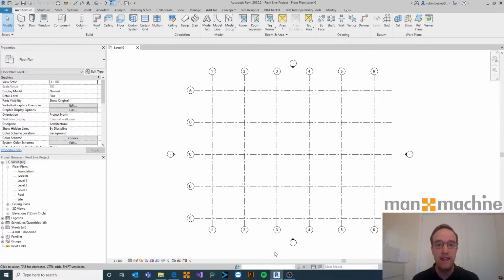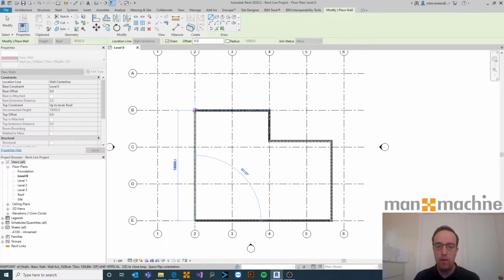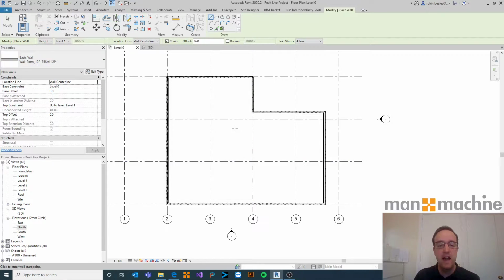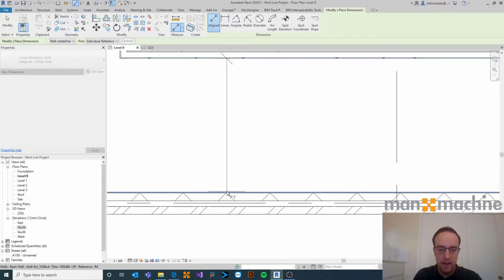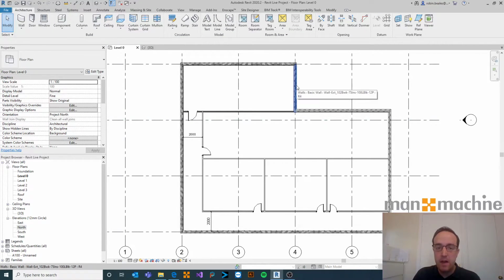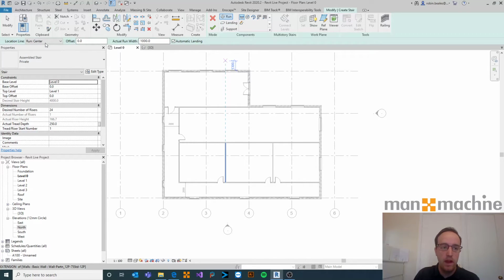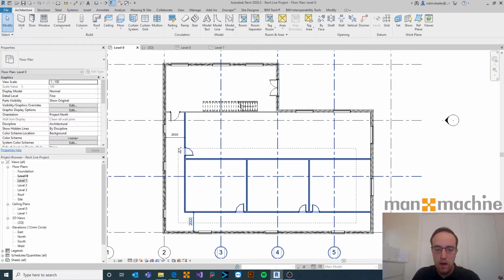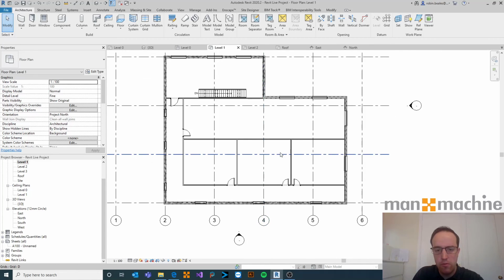Free Autodesk Revit Training for Students Part 4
Join us LIVE for our fourth instalment of our 10 FREE training sessions for Autodesk Revit. Don't let the COVID-19 outbreak causing most schools, universities and other educational establishments get you down - join us and learn how to use professional grade tools in the construction industry for Architectural Design.

This fourth session will focus on the modelling aspect of Autodesk Revit, and how we go from nothing to having a 3D building with walls, flows, doors, windows and more.

If you have not been following along in the previous sessions, you can download this file as a starting point: